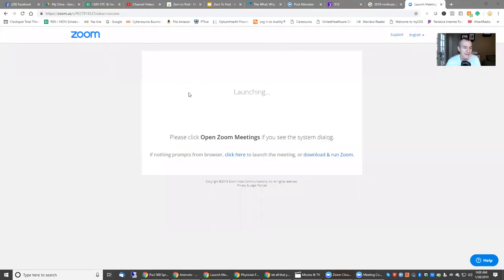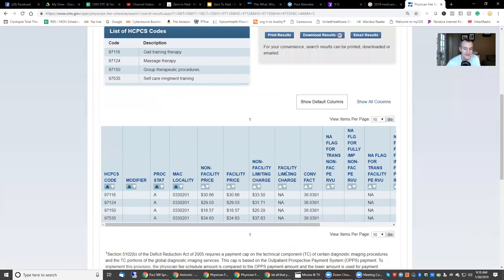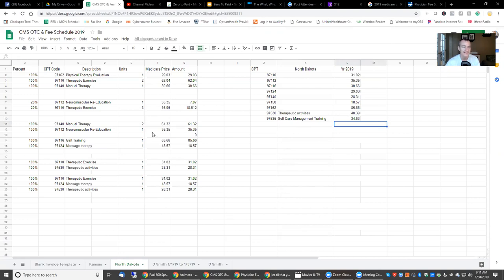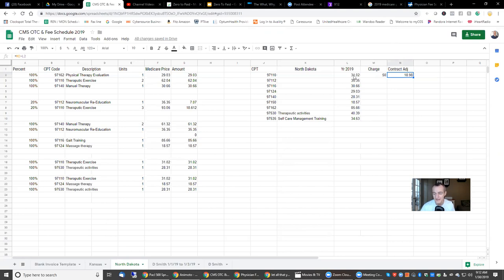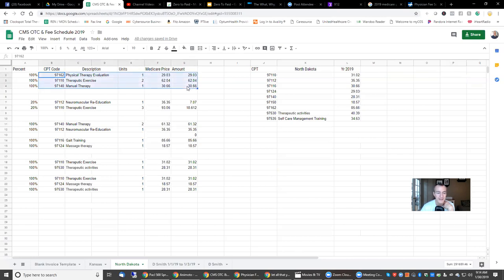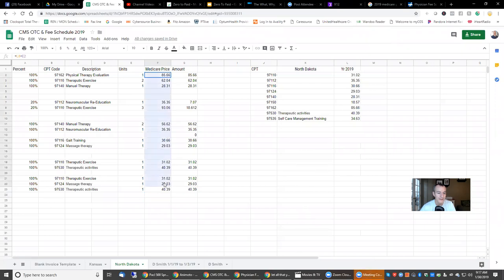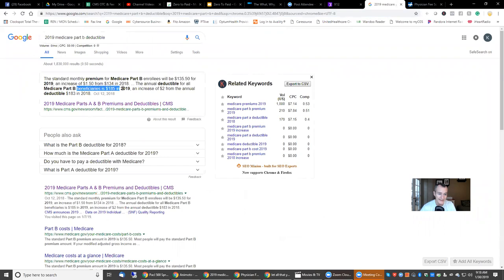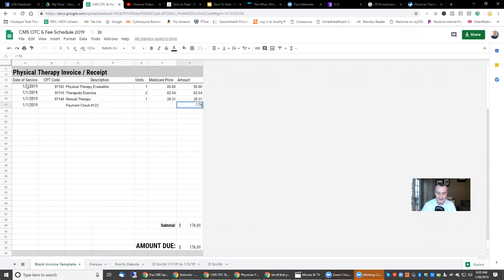Medicare Fee Schedule for Outpatient PHYSICAL THERAPY Services *** 2019 ***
CMS Medicare reimbursement for physical therapy, occupational therapy, and speech language pathology can easily be found using the CMS physician fee schedule lookup tool. In this video and newer versions I show you how to use this tool. How to look up your fee schedule for your location and the specific CPT codes you need.

In other videos on this channel I show you how to use this information and estimate reductions to the allowed amount based on sequestration and MPPR.

CMS 1500 Forms on Amazon
Medical Billing And Coding For Dummies

It is important to know where you can find the CMS Physician Fee Schedule

It is also important to understand how to calculate the patient's responsibility and invoice the patient at the time of service.

This tutorial and demonstration should provide you with all the tools and resources you will need to create your own patient invoice and Medicare fee schedule for 2019.

To learn more about Medicare billing for outpatient physical therapy services visit our